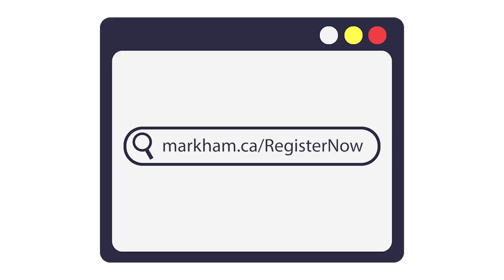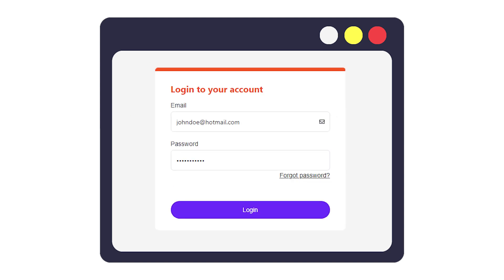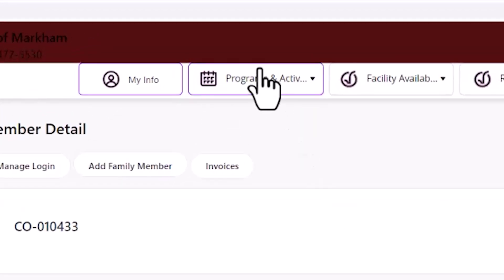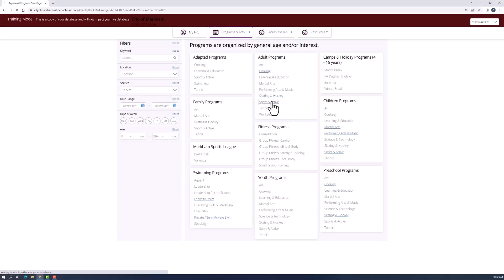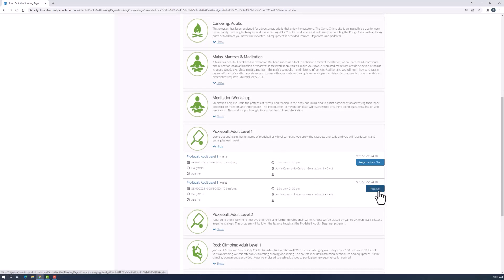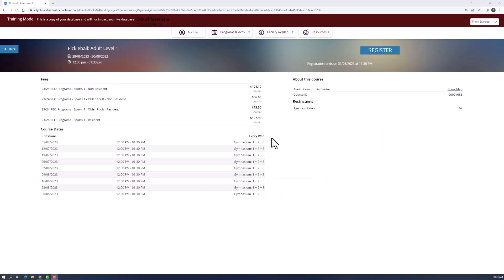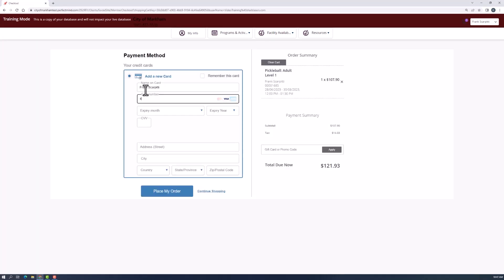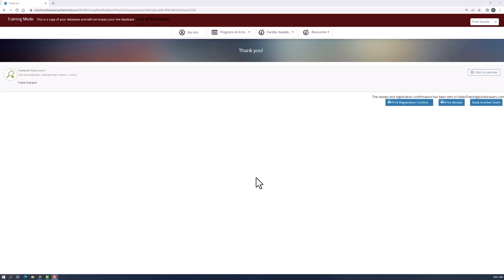How to Register for Programs in the NEW Program Registration System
Fall program registration begins on August 15 in the City of Markham’s NEW Program Registration System. This video demonstrates how to register for a program. For instructions on how to create an account in the new system, visit markham.ca/RegisterNow.